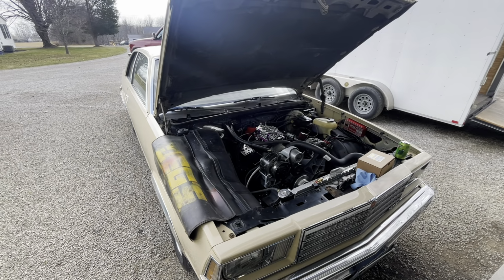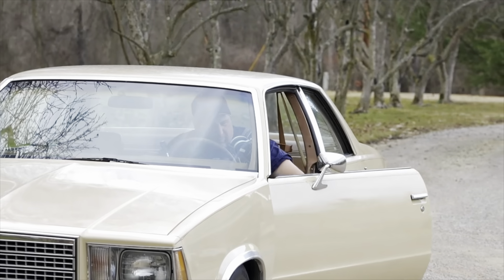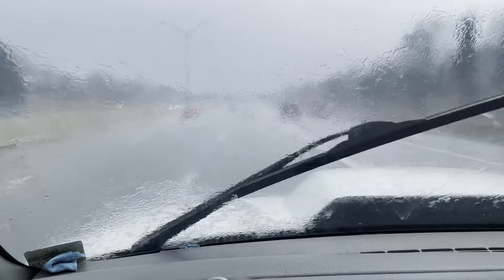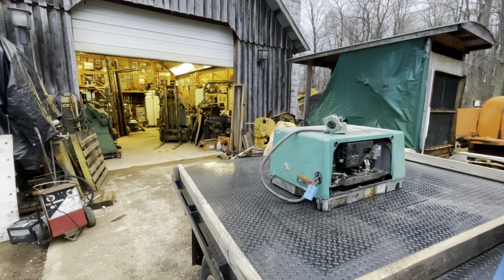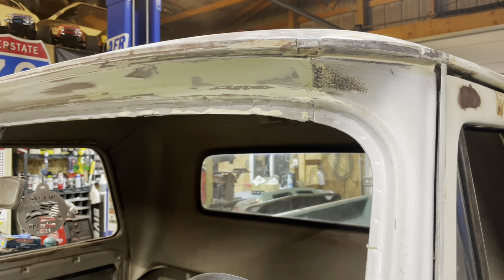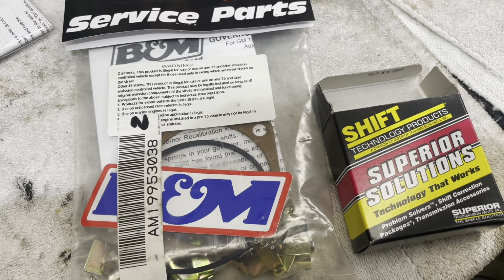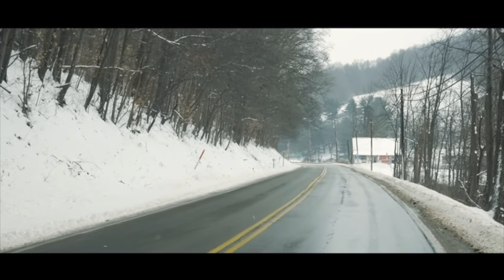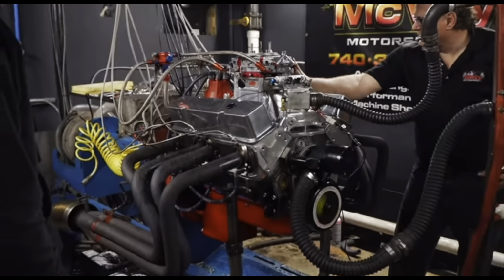AGAINST ALL ODDS… our family comes together and WINS at Kilkare!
It’s been a rough road to victory for Billy, but he starts of 2022 with a WIN at Kilkare in Xenia.  Here’s my take on it.